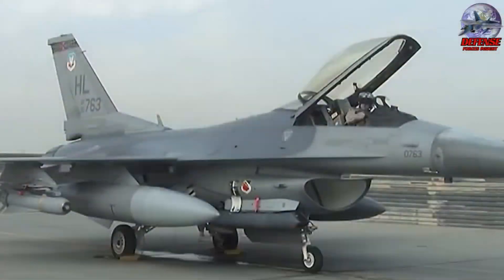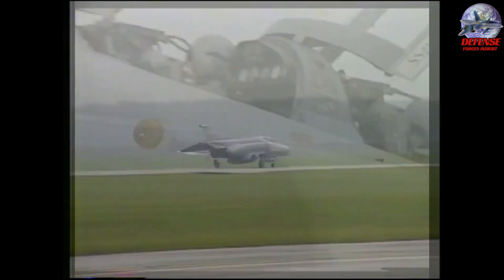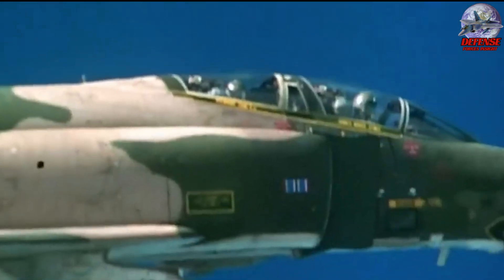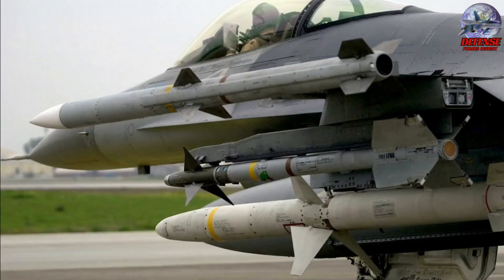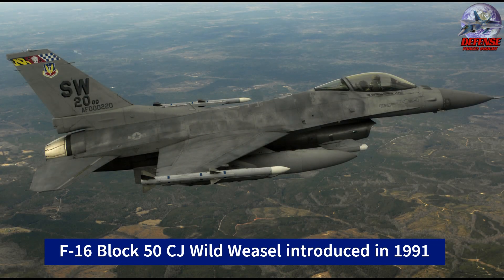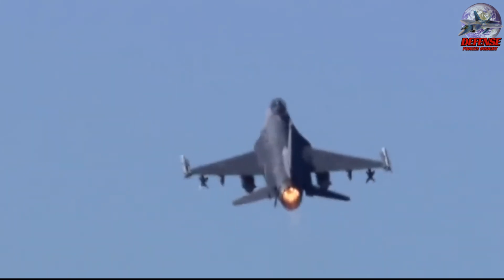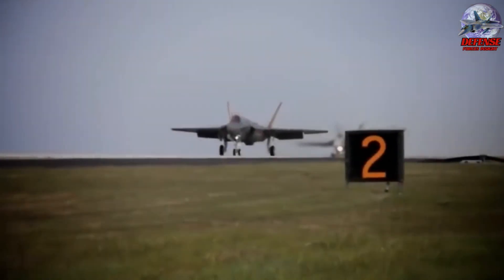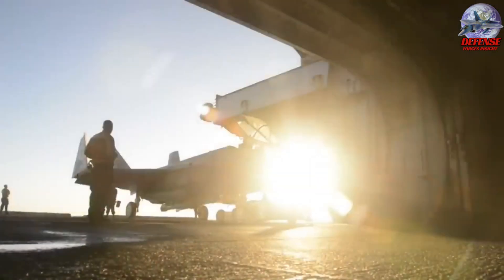This F-16 doesnt run from missile-it hunts them! Wild Weasel DEADLIEST Fighter You’ve Never Heard Of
Defense Forces Insight

Wild wild Weasel | the F-16CJ Wild Weasel
A modified version of the F16 Fighting Falcon intended for Suppression of Enemy Air Defenses (SEAD) missions is called the F16 Wild Weasel. Originally, the term "Wild Weasel" was used to refer to specialized aircraft that were assigned to neutralize and destroy enemy air defense systems, especially surface-to-air missile (SAM) sites. The USAF created the Wild Weasel concept in 1965 during the Vietnam War in response to Soviet SAM introduction and American strike aircraft downing during Operation Rolling Thunder over North Vietnam.The name "Wild Weasel" comes from Project Wild Weasel, the USAF development program for a specialized SAM-detection and suppression aircraft, which was officially authorized on August 12, 1965, and was called "Iron Hand" at the time. The tactic was also referred to as a "Iron Hand" mission, although in actuality the term mainly referred to the suppression strike before the main attack.
The F4G Wild Weasel V (sometimes called the Advanced Wild Weasel) was derived from the F4E, the most advanced Phantom model, which had an internal cannon and considerable ground-attack capability. This upgrade included a cockpit update for the rear seat to handle the electronic combat environment, as well as the removal of the cannon and replacement with the APR-38 Radar Homing and Warning Receiver (later improved to the APR-47). F4Es were upgraded into 134 F4G variants, the first of which took to the air in 1975. In 1978, squadron service commenced.
Anti-radiation missiles (ARMs) such as the AGM-88 HARM (High-speed Anti-Radiation Missile) and radar homing and warning systems are among the advanced equipment usually carried by the F16 Wild Weasel. In order to neutralize hostile air defense systems and make way for friendly aircraft, these missiles are made to detect and zero in on their radar transmissions.The F4G Phantom was the final aircraft in the USAF inventory to be configured especially for the SEAD mission due to a shift in aircraft design theory that prioritized adaptable multi-role aircraft. Production of the Block 50 and Block 52 F16 Fighting Falcon, which is presently designated for the Wild Weasel mission, started in 1991. This mission is assigned to the single-seat Block 50,52 F-16C, and the aircraft modified for this mission are called F16CJ,DJ. In addition to flying the aircraft, the pilot now selects and deploys weapons against threats on the ground.
Wild Weasel missions are considered among the most dangerous in modern air warfare due to the need to fly into heavily defended airspace to locate and destroy enemy air defense systems. The F16 Wild Weasel variant plays a crucial role in enabling other aircraft to operate safely in hostile environments by neutralizing enemy air defenses.
Credit photo/video:
Thumbnail : Jim Haseltine
Robert Frola
Peter Bakema